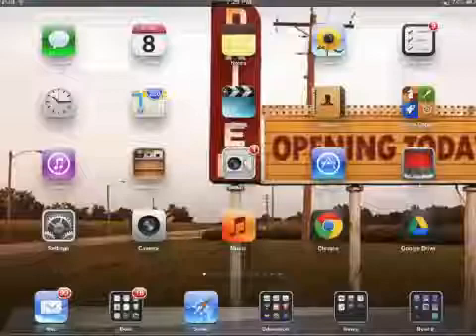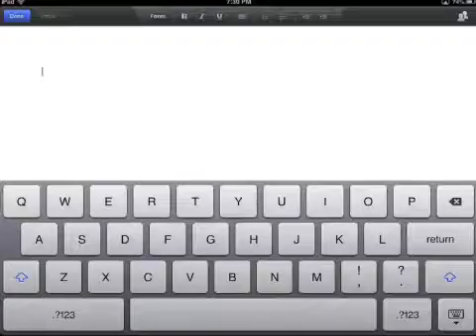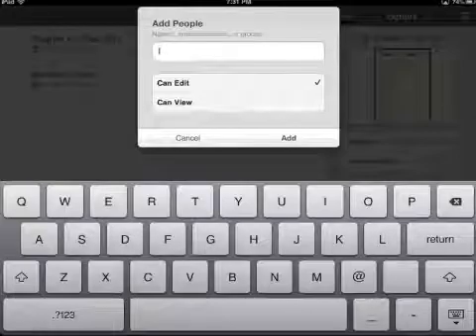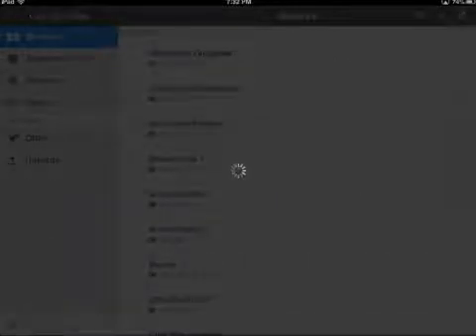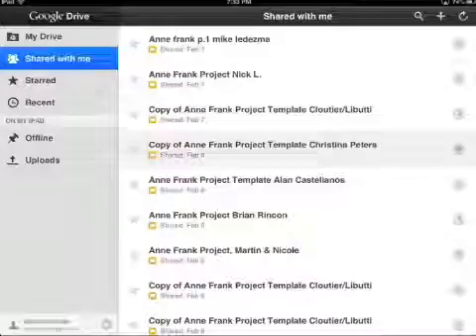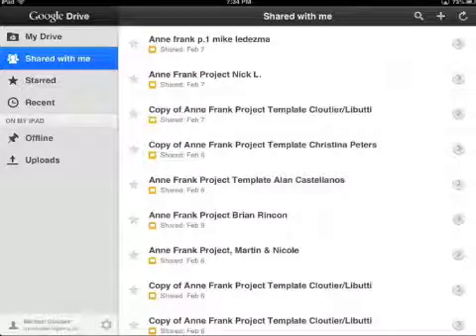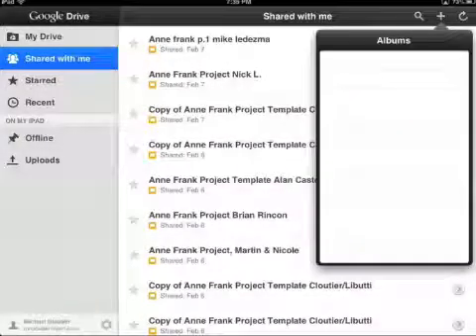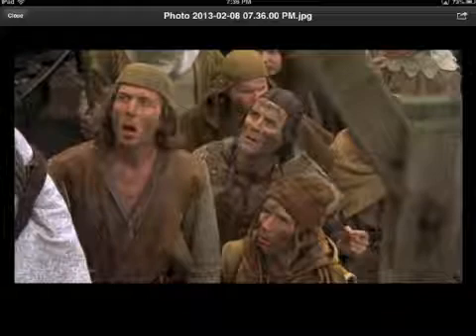Google Drive App Tutorial